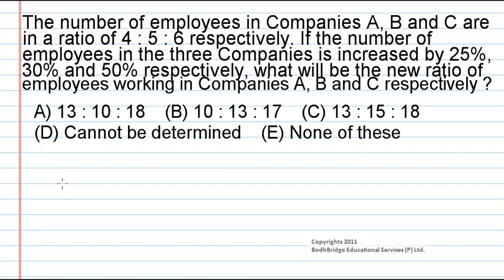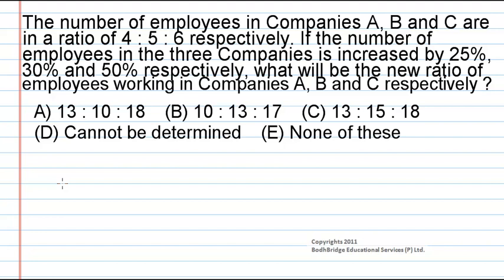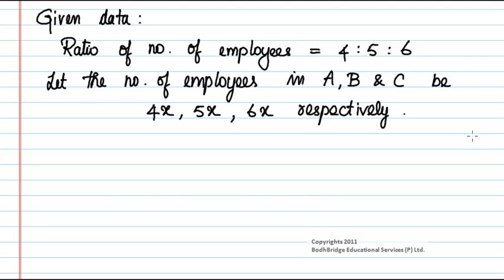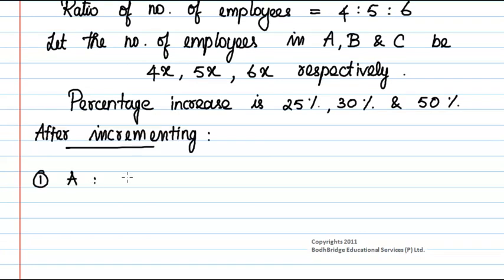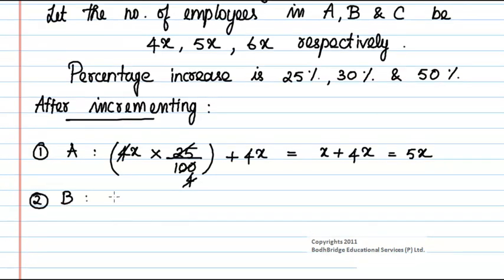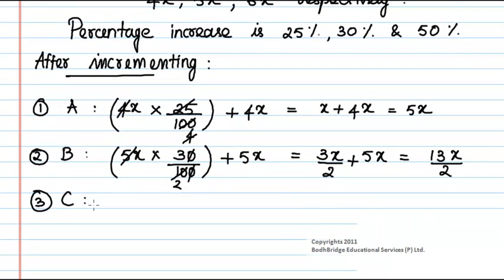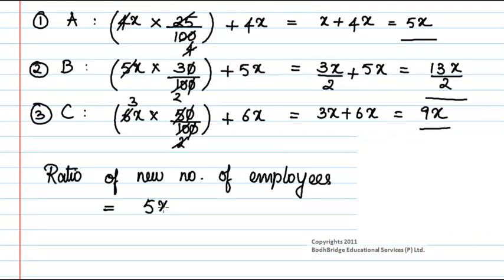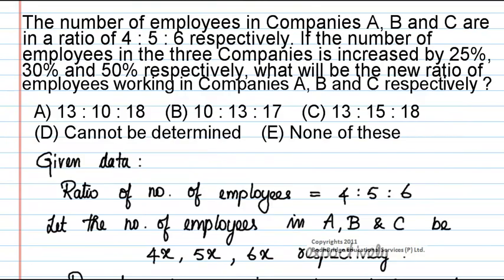Best Placement Preparation Video : Quantitative Aptitude - Ration and Proportion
Bank Exam Preparation - Problems on Ration and Proportion topic

 We provide live classes and online classes for the subjects given below:

1.  Spoken English
2.  Vedic Maths
3.  Reasoning (Verbal & Non-Verbal).
4.  Communication Skills
6.  Quantitative Aptitude.
7.  Verbal Ability
8.  Personality Development.
9.  Interview Facing Techniques & Skills
10 .Resume Building
11. Time Management
12. IBPS
13. IIT JEE
14. Functional Grammar.
15. Placement Preparation.
16. Gate